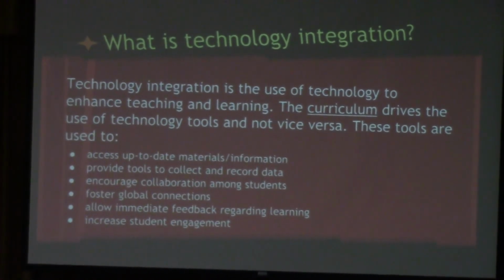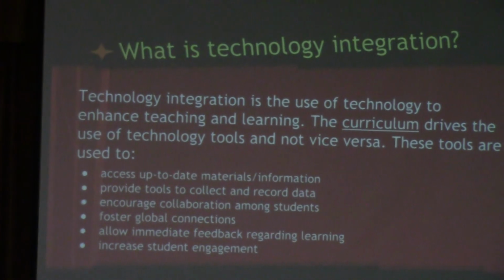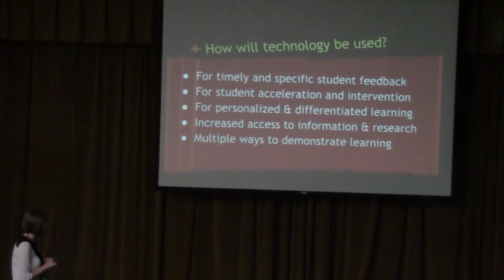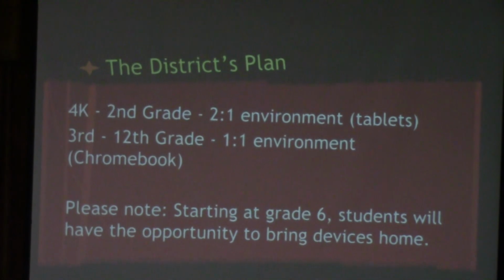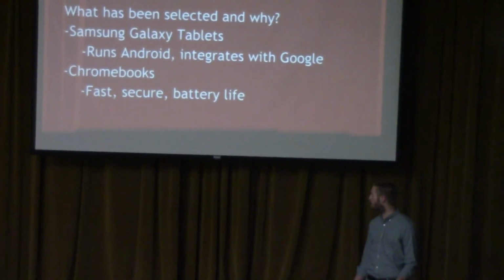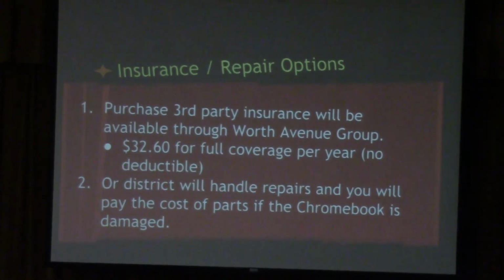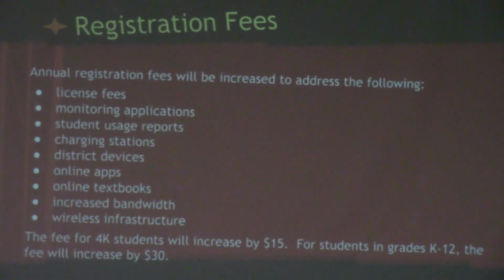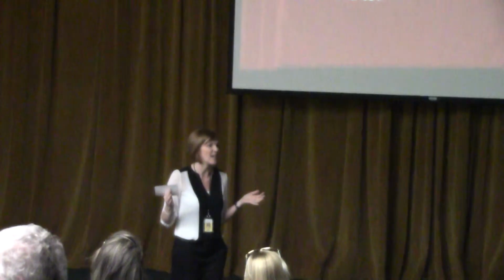Technology Parent Night: May 7, 2015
This is a recording of our Technology Parent Night held May 7, 2015. Topics covered: What  technology integration is, the effects technology has on both teachers and learning, the District's plan for technology integration, the devices that will be utilized and the logistics of the plan. Technology Integration is key for the launching of our 1:1 and 2:1 Technology Initiative. Beginning in the 2015-16 school year, the District is integrating technology by creating a 2:1 environment for students in grades 4K-2 and a 1:1 environment for students in grades 3-12.